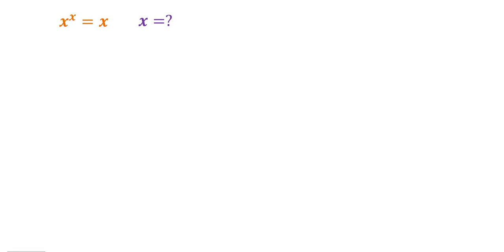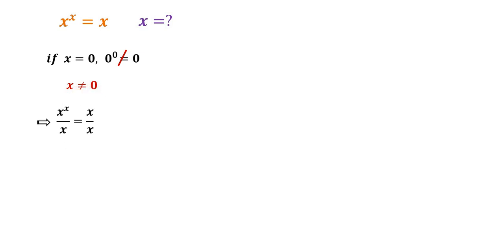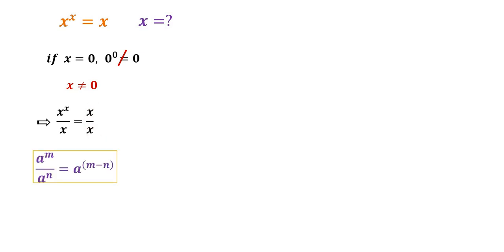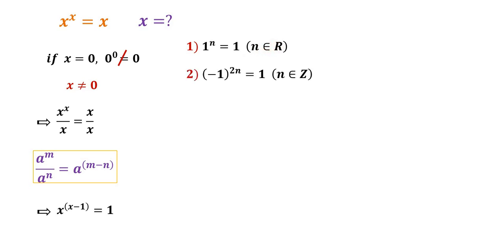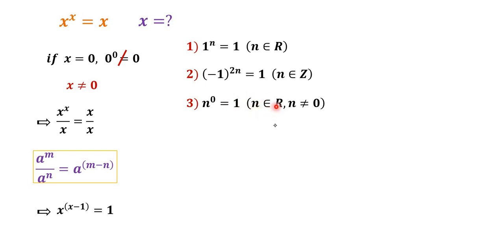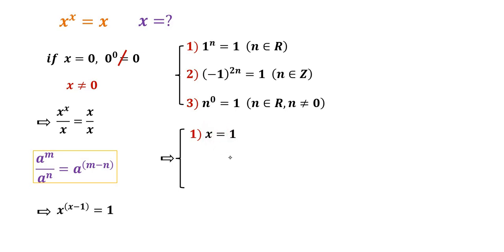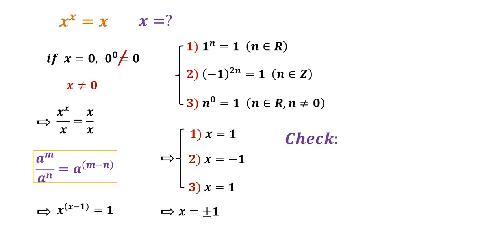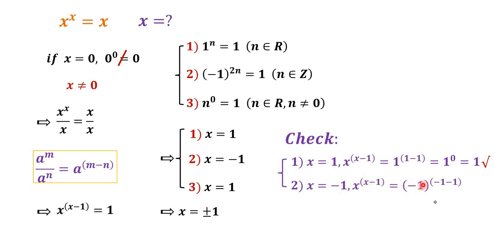A Nice Equation | Algebra Question | Is it easy for you to solve?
How to solve this equation? By using this trick, you can solve it easily!